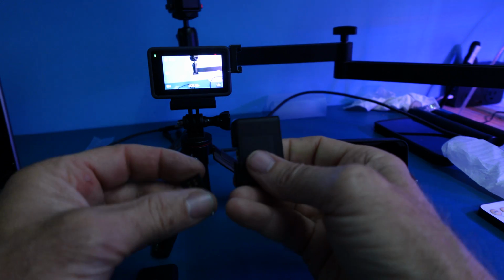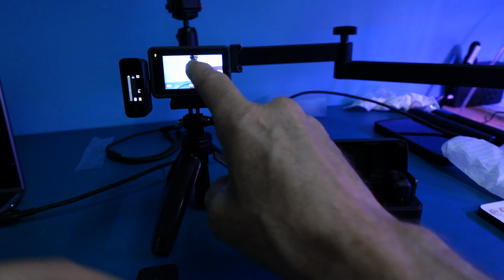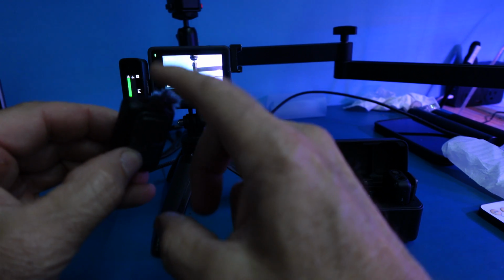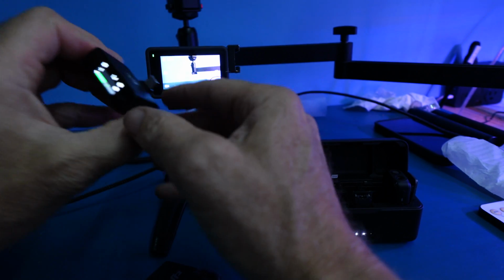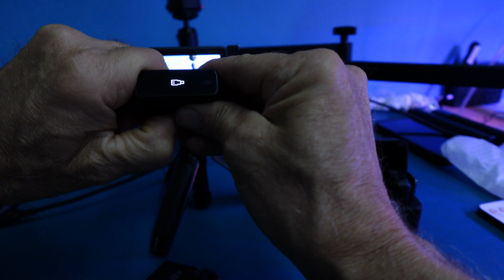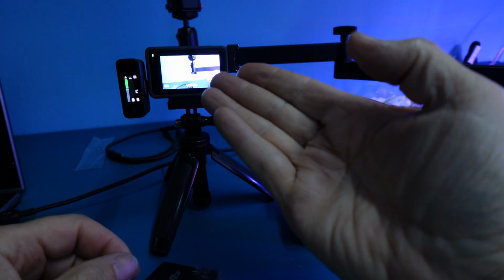DJI Wireless Mic Action 3 does not connect how to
because the  mic confirms a disconnect, it auto confirms a connection, does it show you that if you are pushing in your connector, its not an easy push if asked, so make sure it is 110% seated, takes  one try to feel its right and then you will remember  it the next time

□ Electronic Components
□ Hobbies:

- SUPPORT -